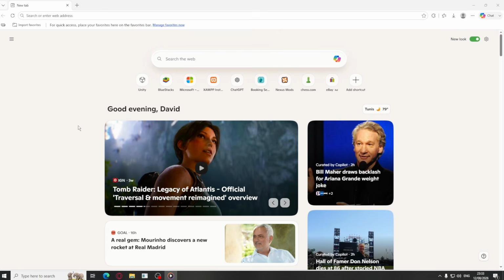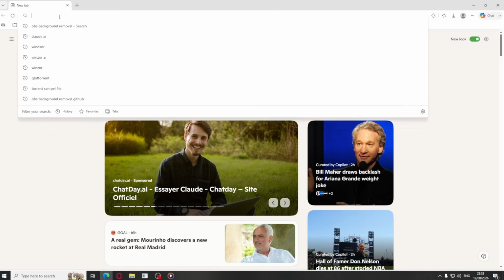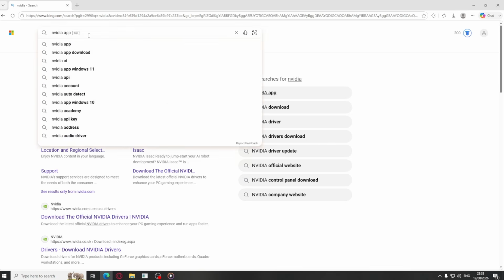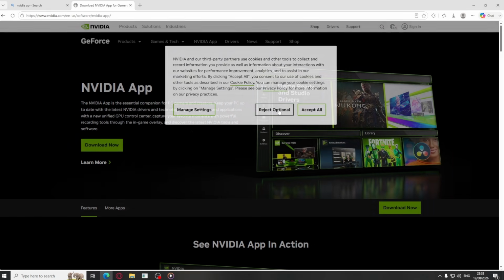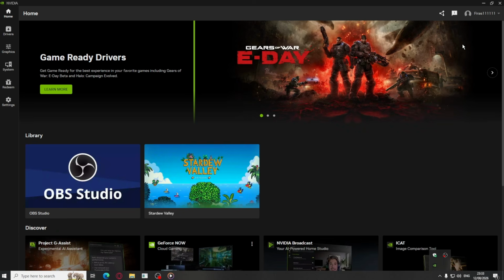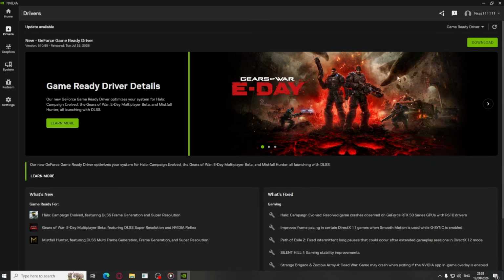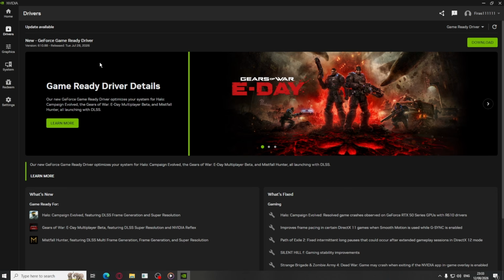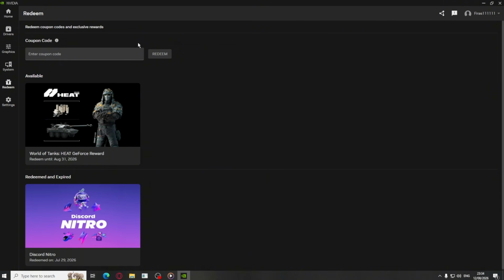How to Redeem an Nvidia Game Code (2026) — Quick & Easy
Hey friends, in today's short video I'm going to show you exactly how to redeem an Nvidia game code through the Nvidia app — including the driver update step you should do first and the most common code entry mistakes.